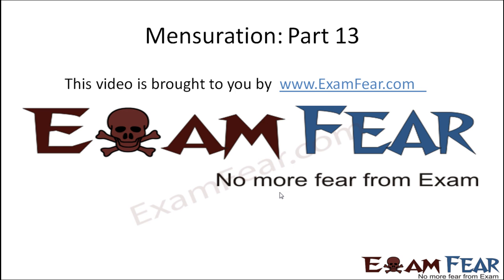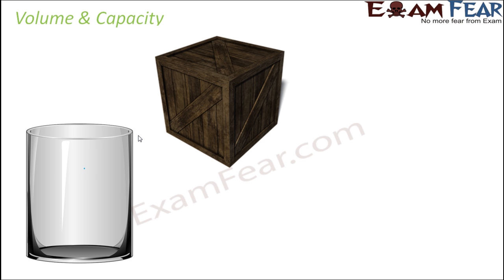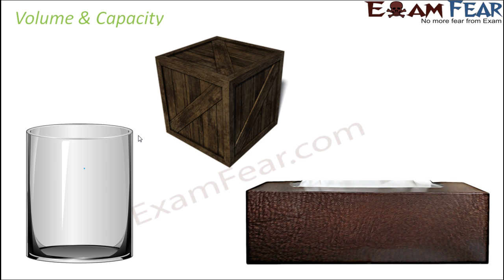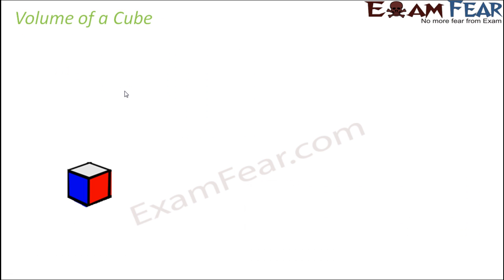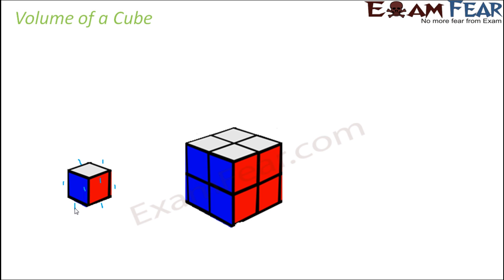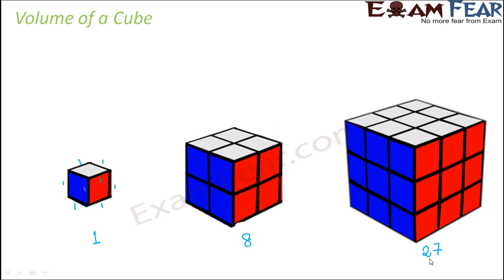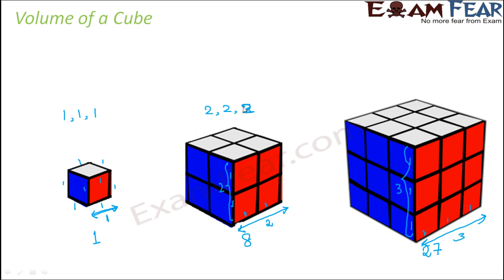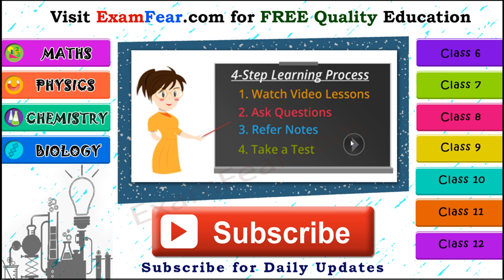Maths Mensuration part 13 (Volume of Cube) CBSE Class 8 Mathematics VIII